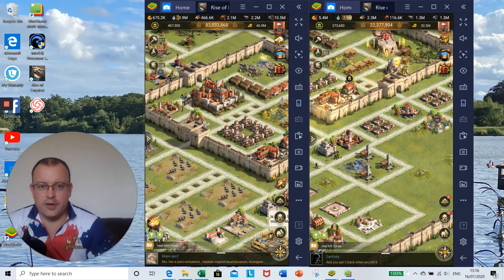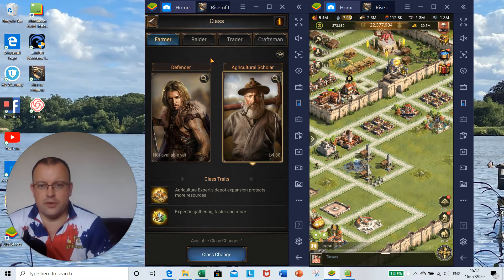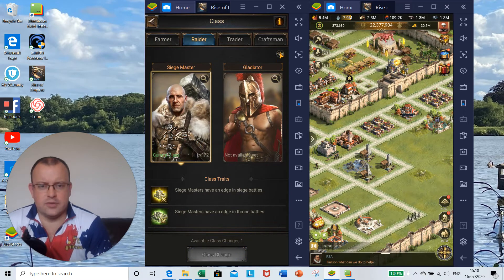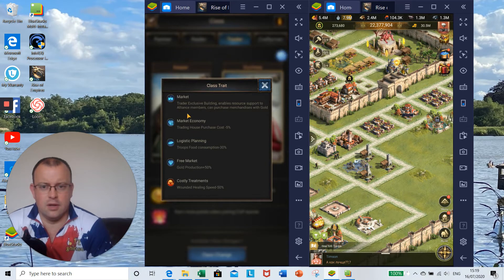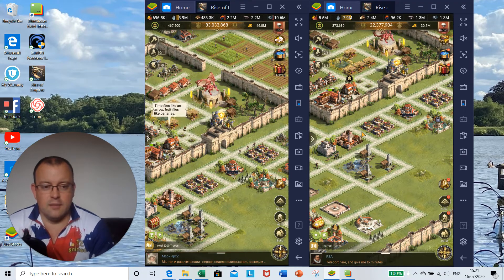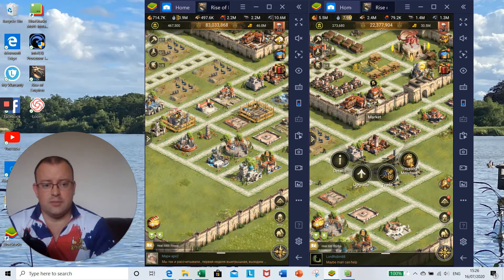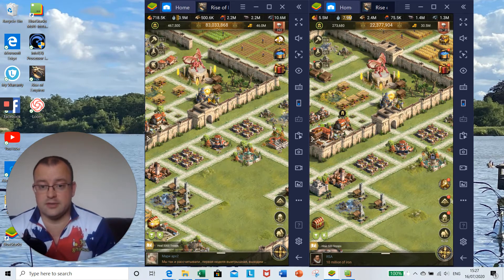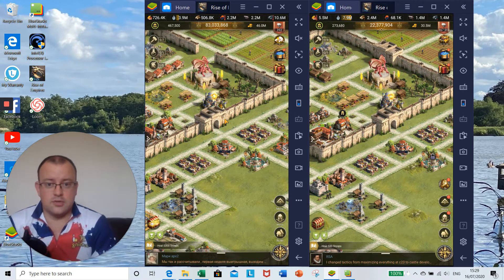Which class should you choose - Rise of Empires Ice & Fire/Fire & War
In this video I cover the attributes of each of the 4 different classes in the game and give my opinion on which class you should choose when, as you develop your castle to C25.